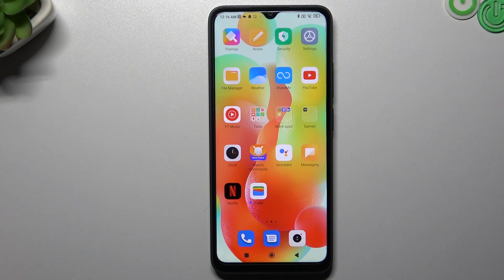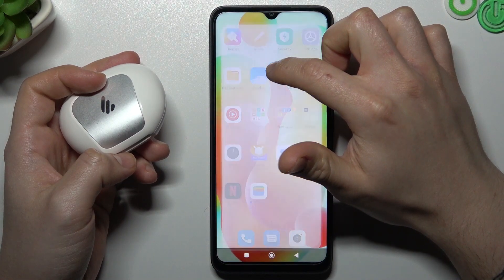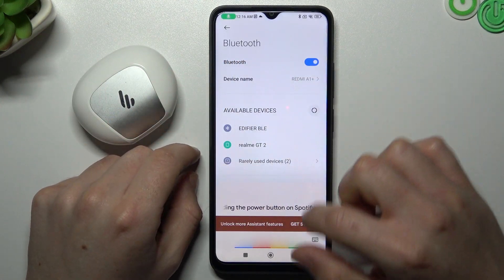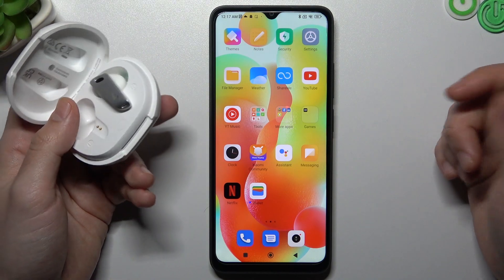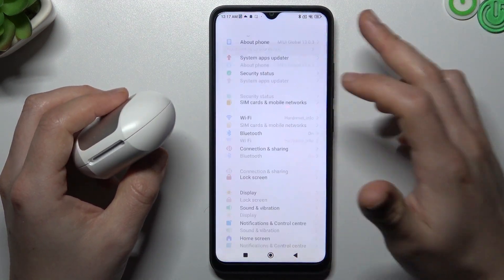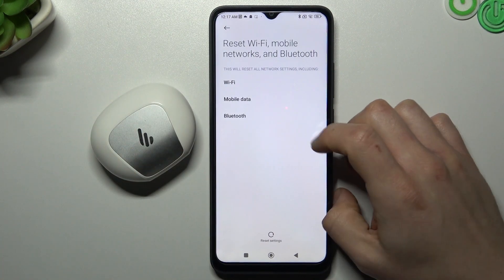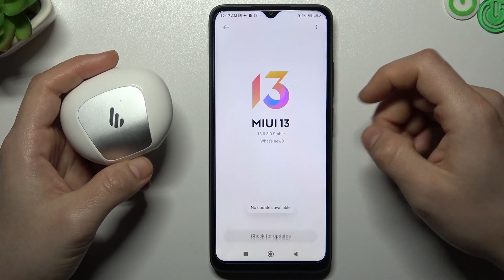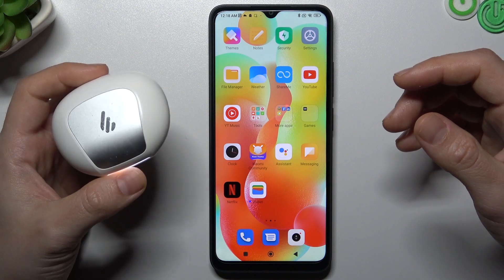How to Connect Bluetooth Device to XIAOMI Redmi A1 Plus - Fix Bluetooth Issues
Welcome to our tutorial on how to fix Bluetooth issues on XIAOMI Redmi A1 Plus when you can't find a Bluetooth device. When you're trying to connect to a Bluetooth device, our guide will help you understand how to troubleshoot the issue and fix it.

How to connect a Bluetooth device to XIAOMI Redmi A1 Plus? How to add Bluetooth device to XIAOMI Redmi A1 Plus? How to fix Bluetooth issues on XIAOMI Redmi A1 Plus?